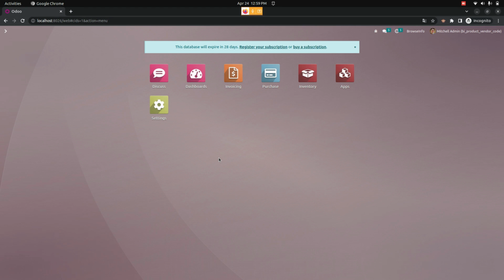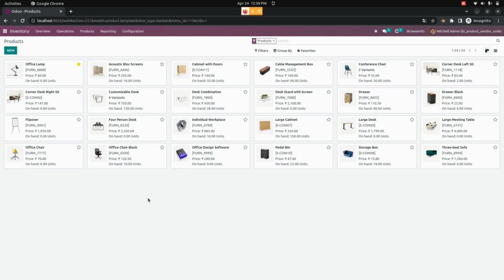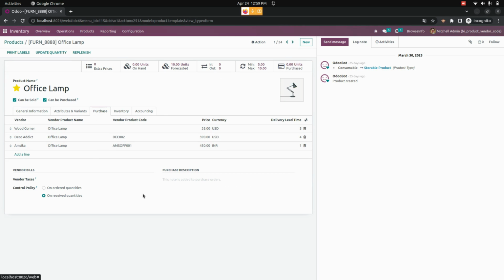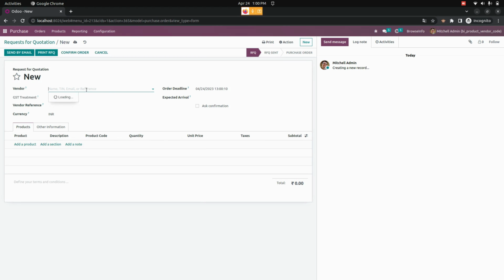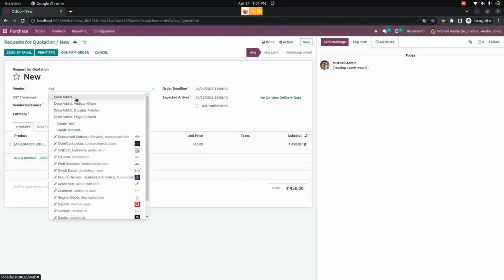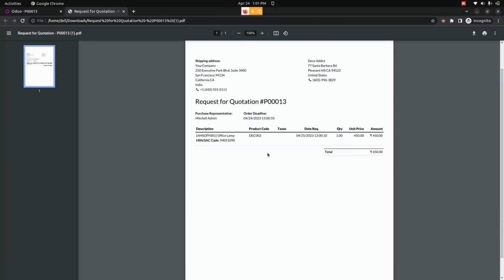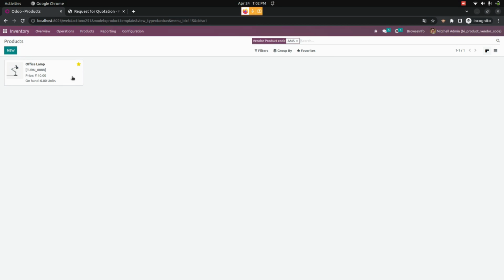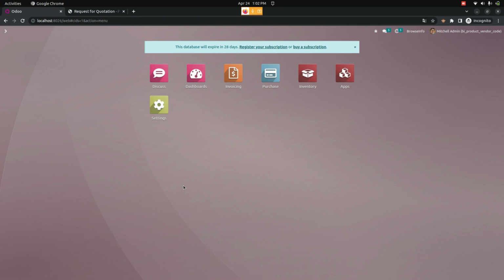Product Vendor Code Odoo App | Supplier Vendor Code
Product Vendor Code Odoo App helps users to assign a unique vendor product name and vendor product code to each product and makes it easier to track products that a particular vendor supplies, On selecting a product on purchase order vendor productcode will automatically be set to order line, on changing vendor, vendor product code will also get changed automatically, user can also see vendor product code on the request for quotation and purchase order PDF report and can search product using vendor product name and code.

Feature of This Odoo Apps :

1. Search Product with Vendor Product Name & Code
2. Print Vendor Product Code on RFQ & PO Report

1. Link Customer to Lead/Pipeline in Odoo
2. Customer Progress Billing-Invoice in Odoo
3. Partner ledger hierarchical reports Odoo Enterprise